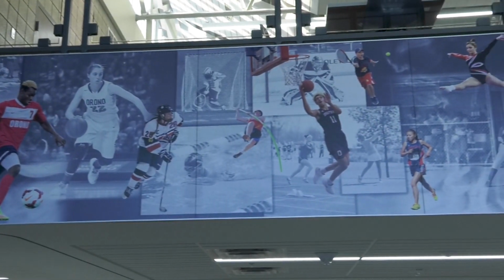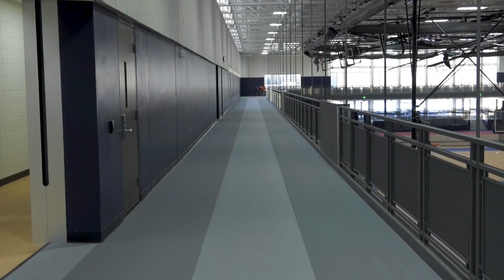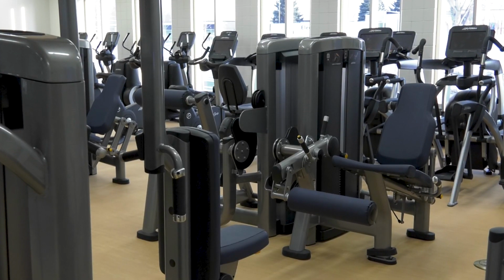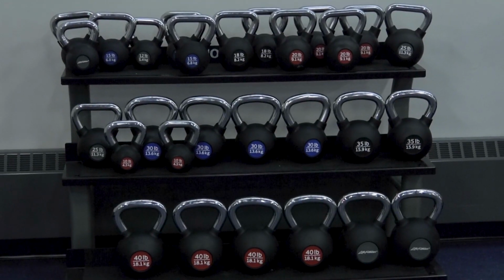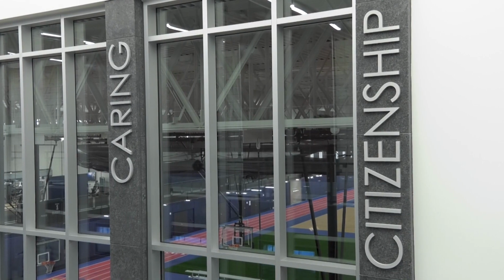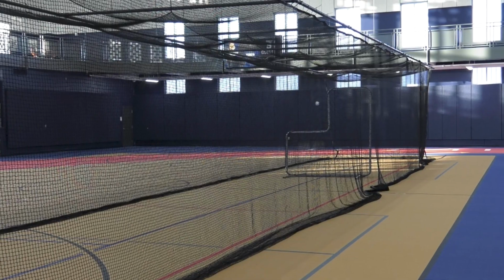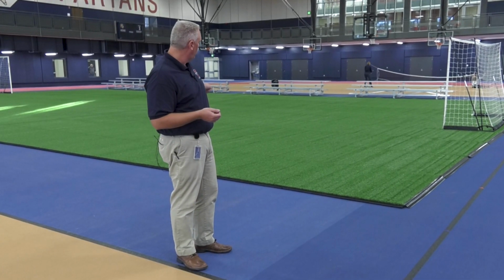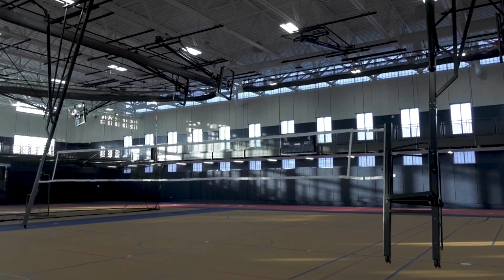Orono High School Activities Center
The Orono High School Activities Center will provide recreational spaces for athletes of all ages, as well as wellness opportunities for community members.

John Morstad, Director of Business Services, takes LMCC on a tour of the newly opened facility.